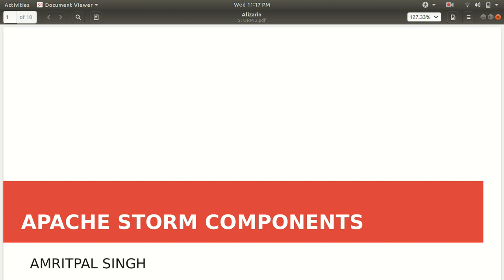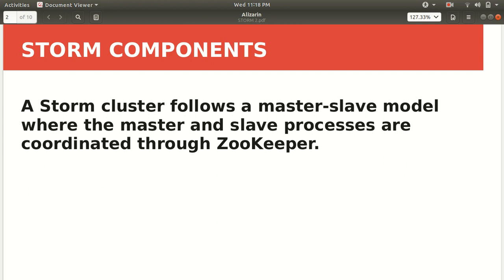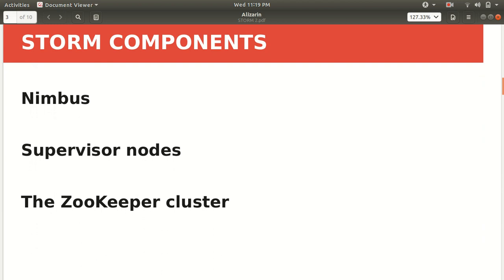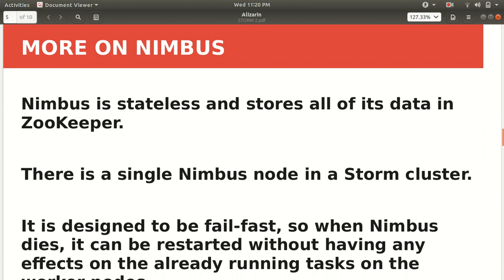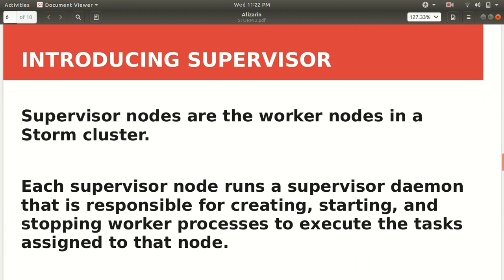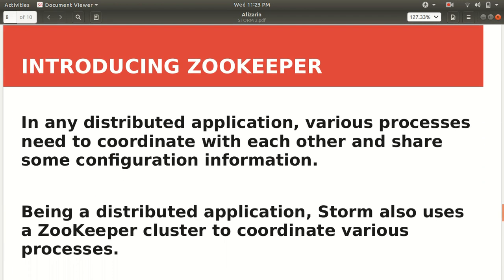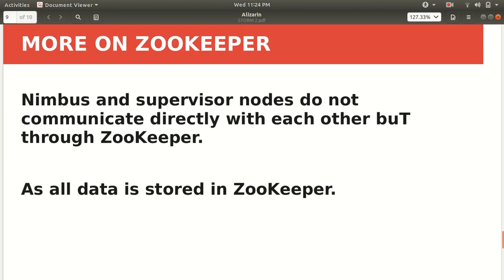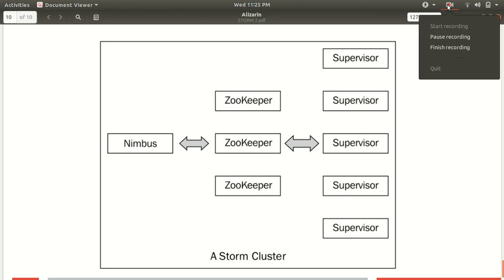Apache Storm Components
Discussion on components of Apache Storm